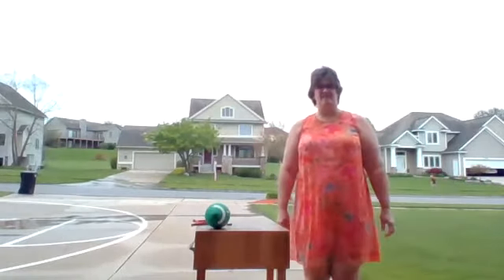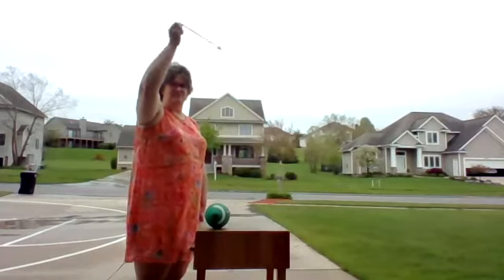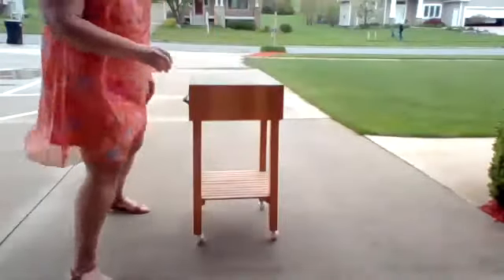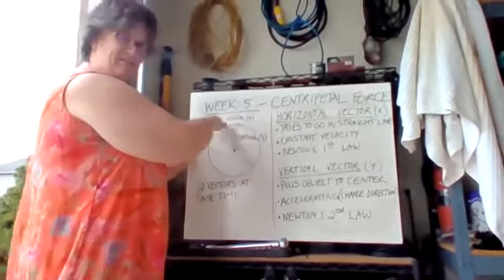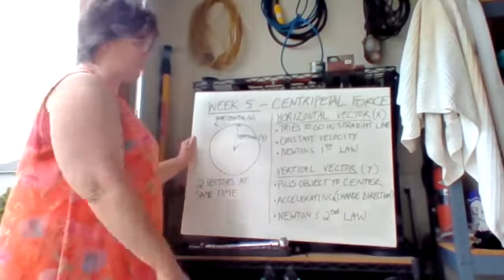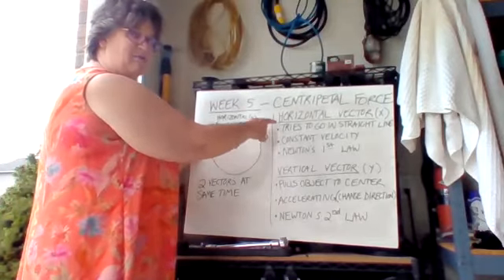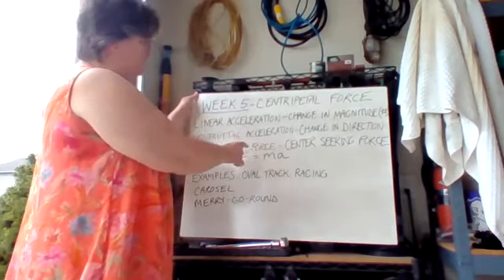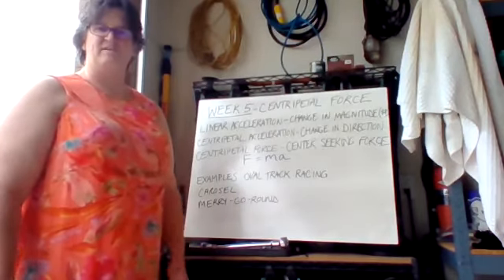Week 5 2 D Motion Centripetal Force